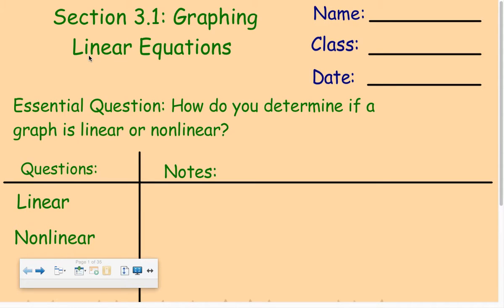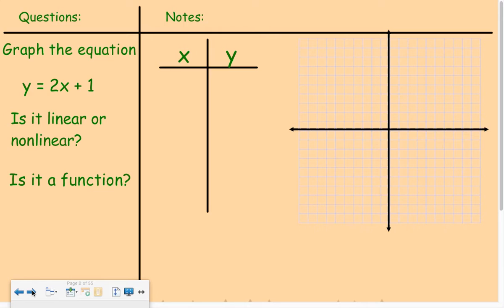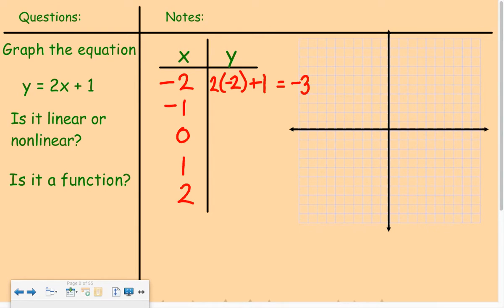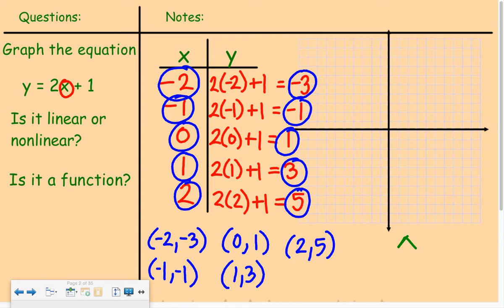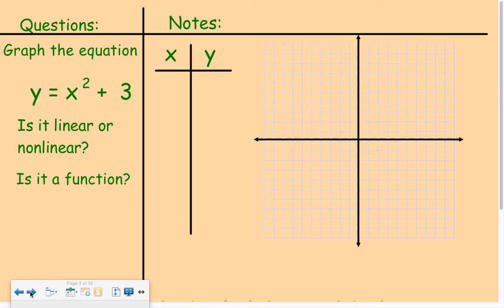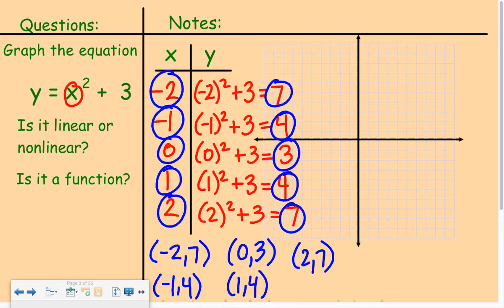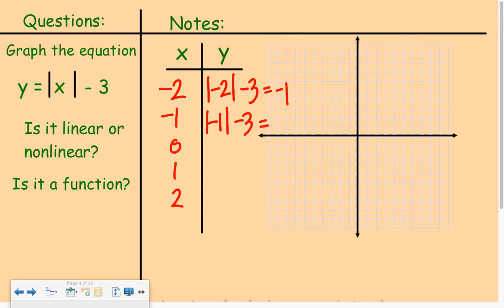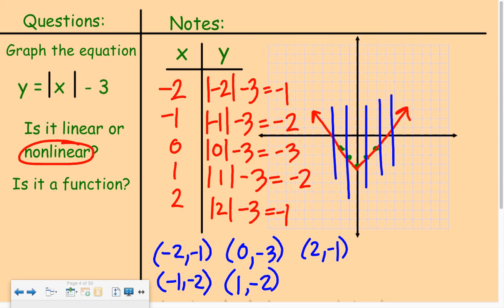MS 3.1 Day 1